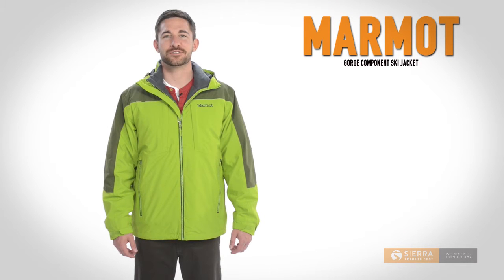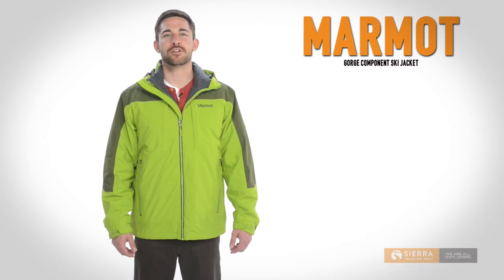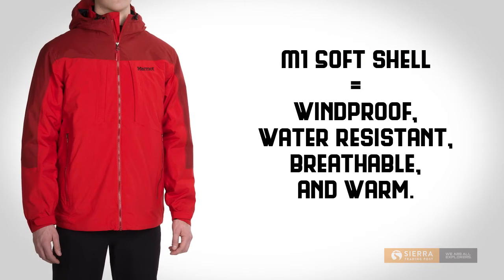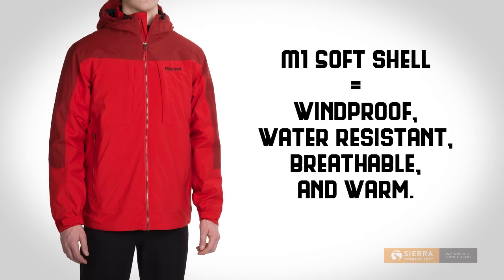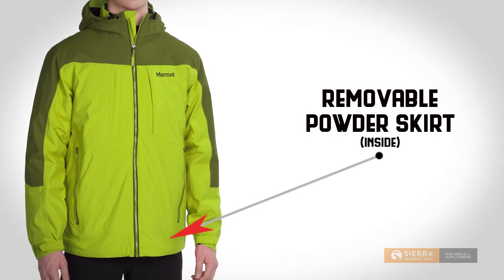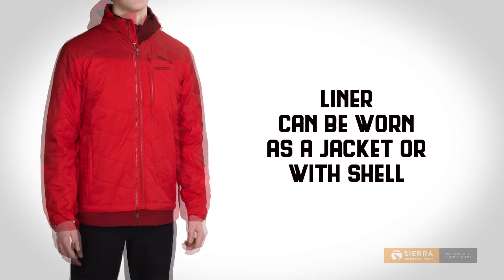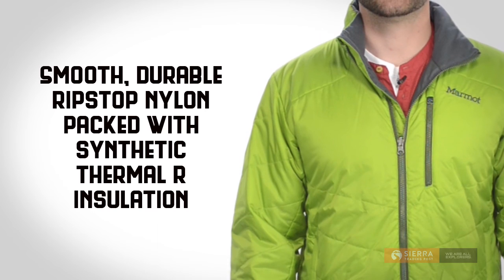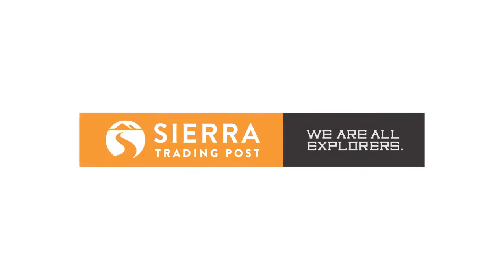Marmot Gorge Component Ski Jacket - 3-in-1, Waterproof, Insulated (For Men)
See more about Marmot Gorge Component Ski Jacket - 3-in-1, Waterproof, Insulated (For Men)